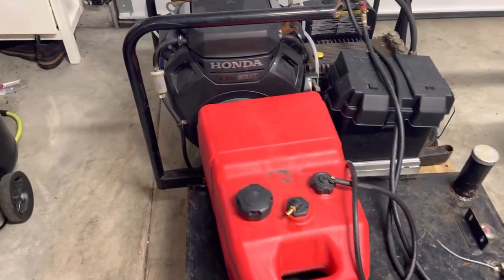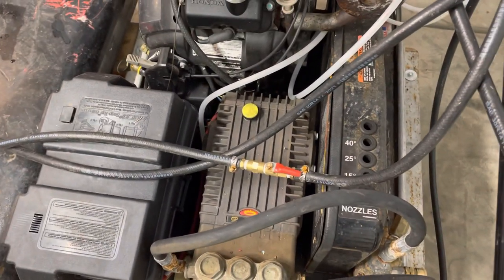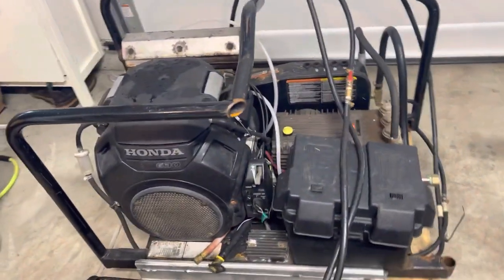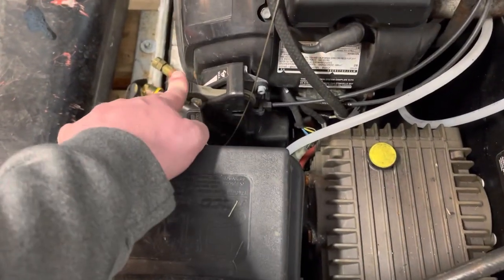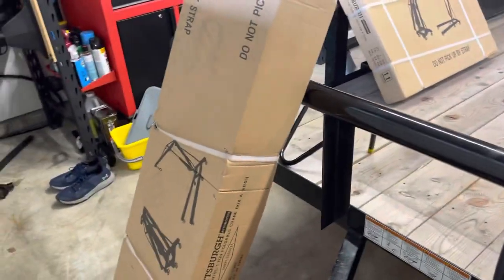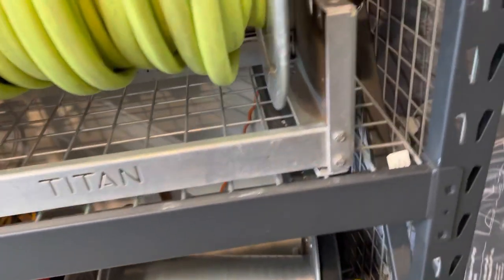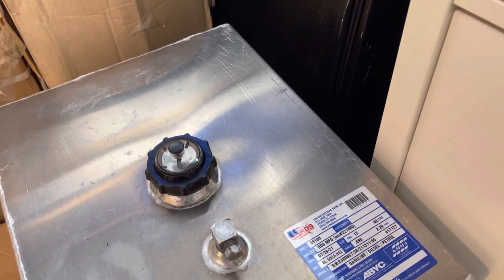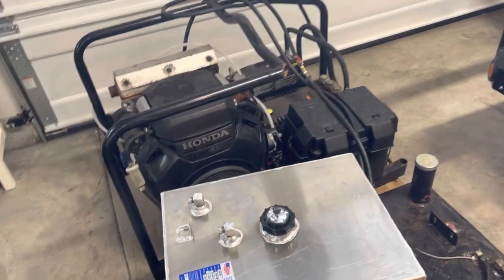Honda GX630 Pressure Washer Rebuild- Part 1 (Walk Around)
Honda GX630 pressure washer build part 1.

The Honda GX630 Pressure Washer Is Finally Built- Update On Our Pressure Washing Trailer